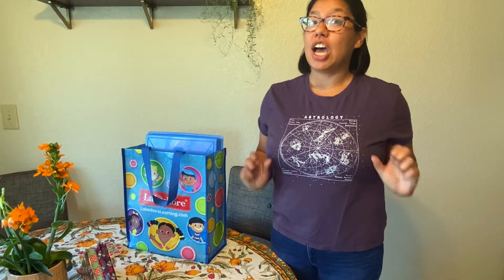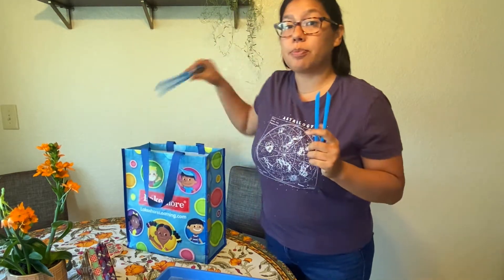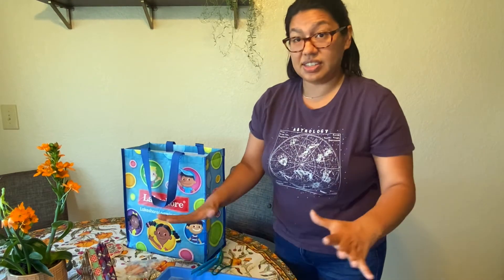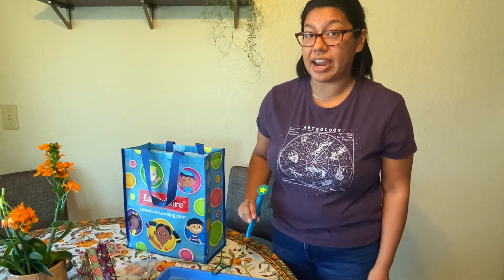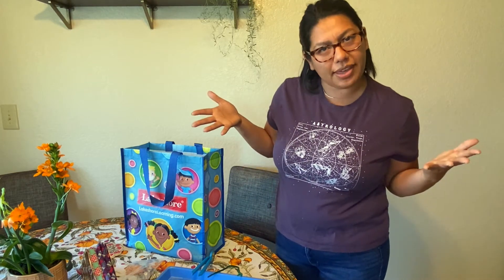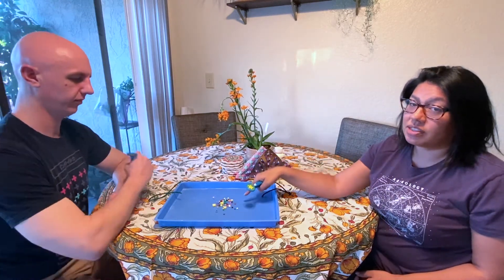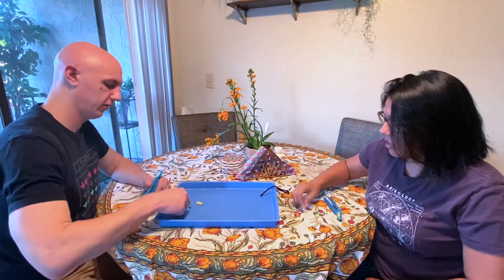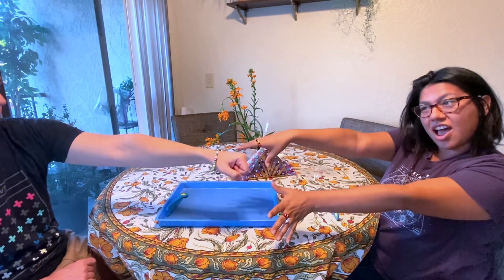Bead Race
Have a bead race with Teacher Gigi and her friend, Matt!!